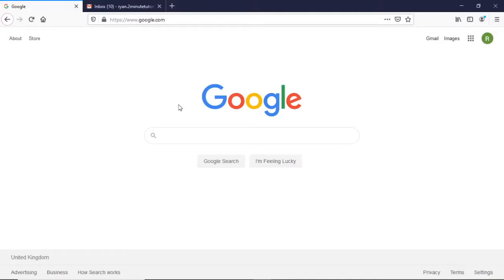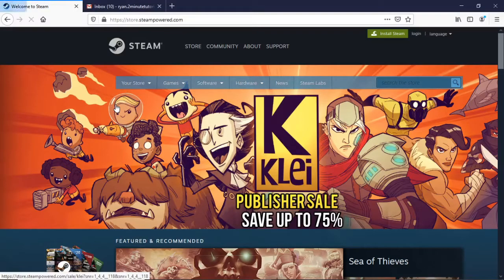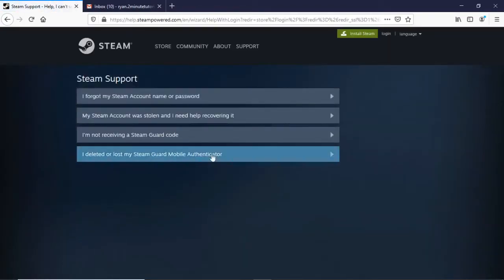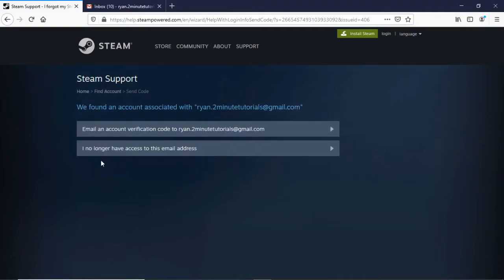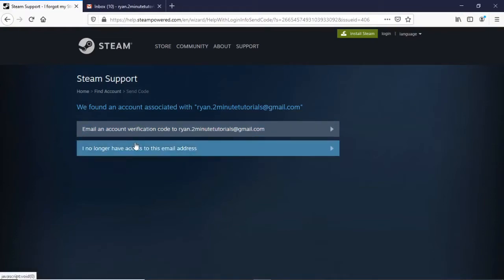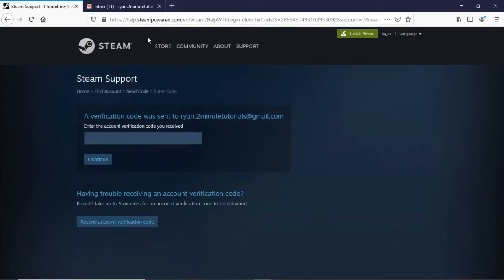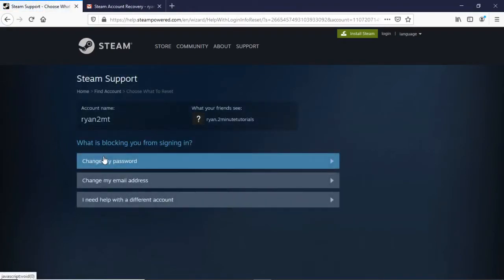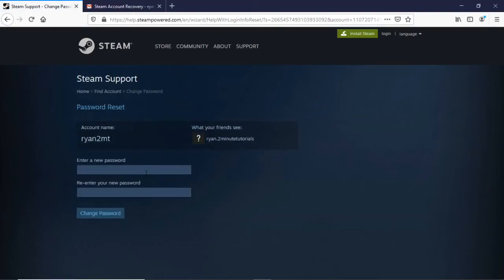How to Recover Steam Username If Lost 2020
In this video I show you How to Recover Steam Username If Lost 2020.